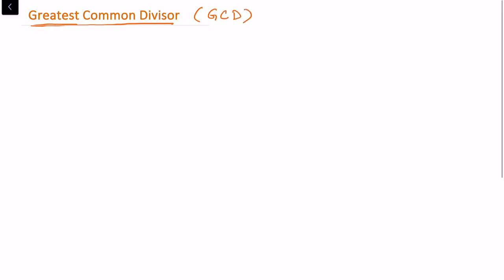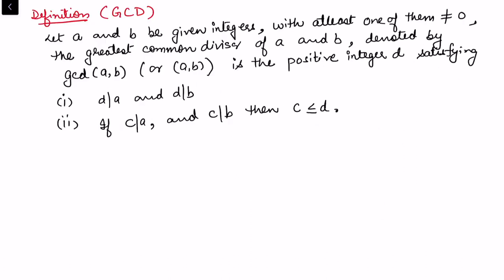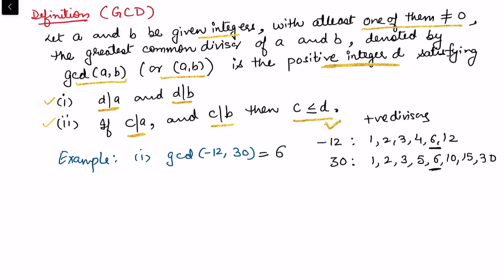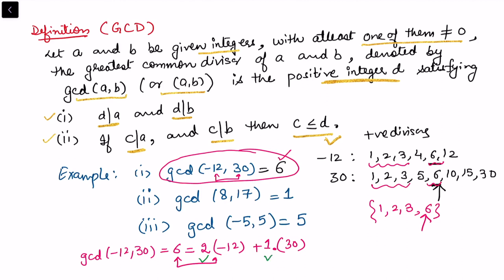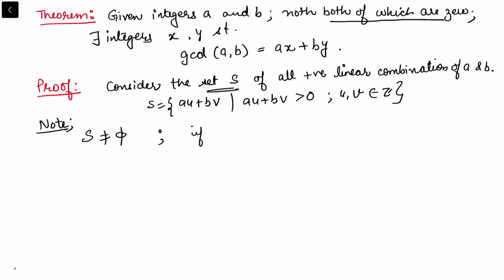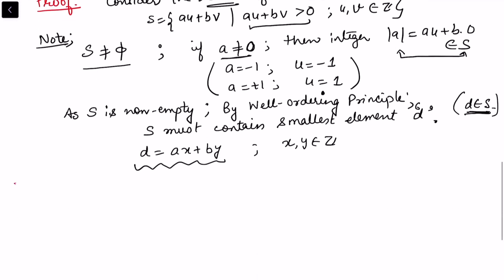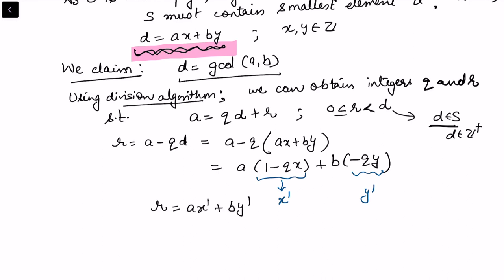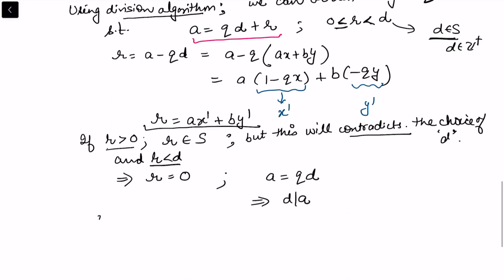Divisibility |Part 3| Greatest Common Divisor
This video is about greatest common divisor (gcd) of two integers a and b (not both zero), and about the concept of writing gcd as linear combinations of a and b.